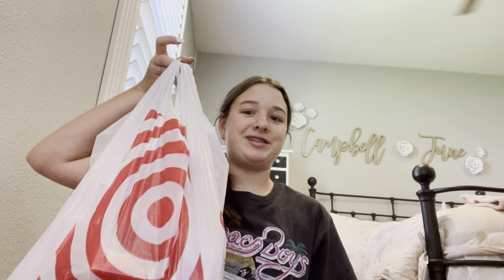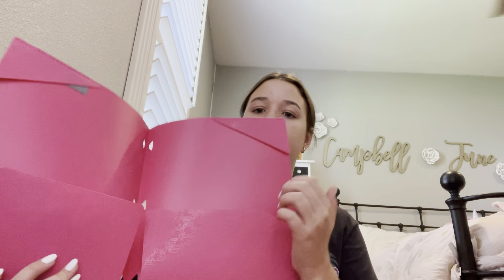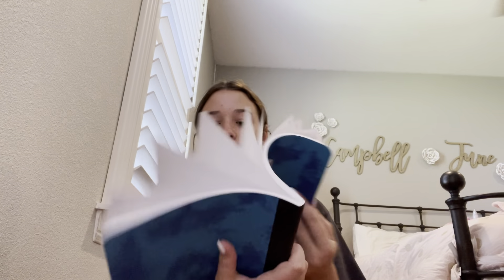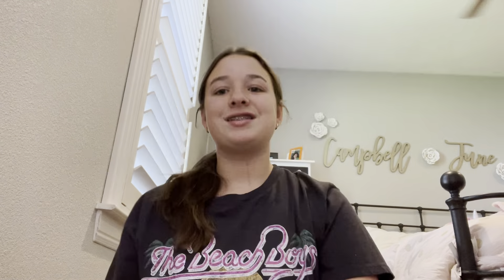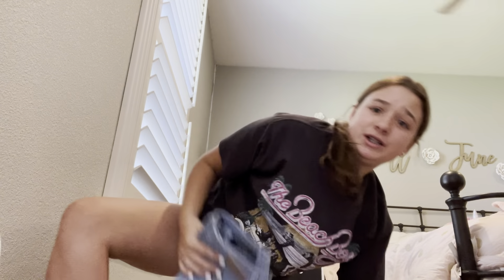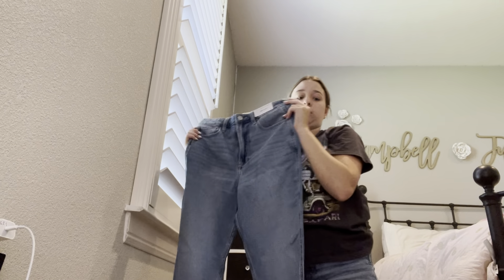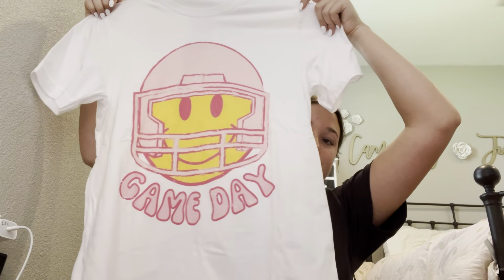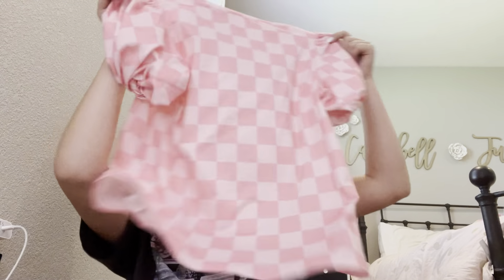Back to school clothing haul!!!